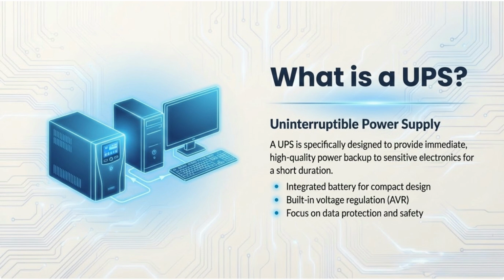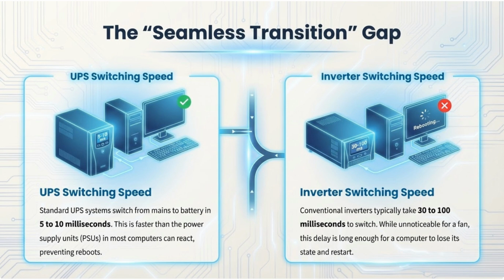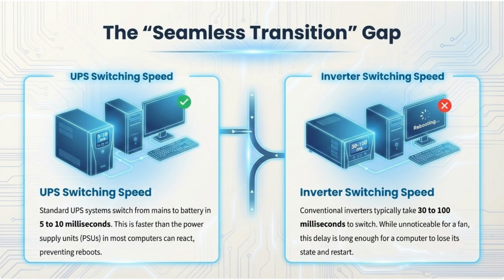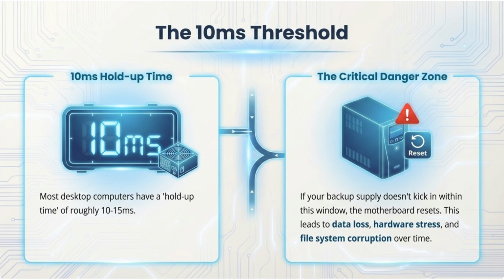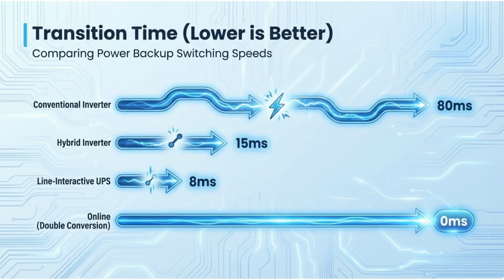The Hidden Difference Between UPS and Inverters You MUST Know!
Ever wondered why your computer restarts the moment the power goes out, even though you have a massive inverter system? In this video, we deep-dive into the "Seamless Transition" gap that separates a standard UPS from a conventional inverter.

What you’ll learn:

Switching Speeds: Why 10ms is the "danger zone" for your electronics.

The Hold-Up Time: How PC power supplies react to backup transitions.

Hybrid Solutions: Are modern "Home UPS" inverters actually good enough?

The Verdict: When you can stick with an inverter and when a dedicated UPS is non-negotiable.

Don't let power fluctuations damage your hardware or result in lost data. Understand the technical difference between UPS and Inverters to make the right choice for your home or office setup!